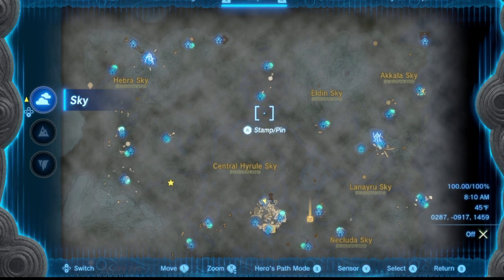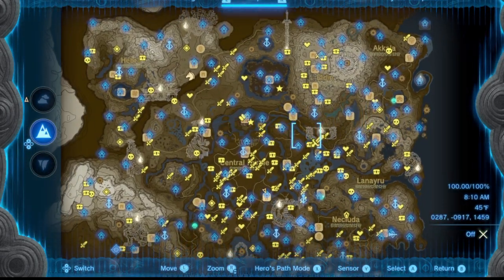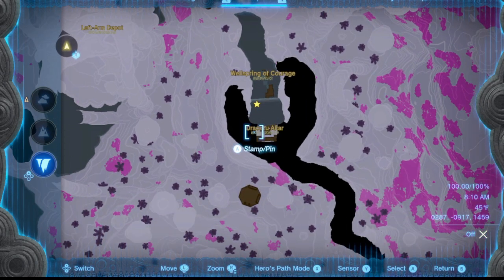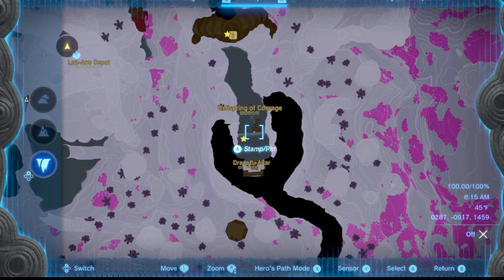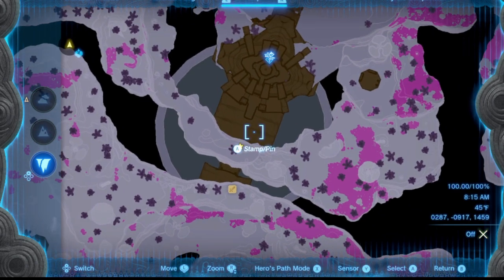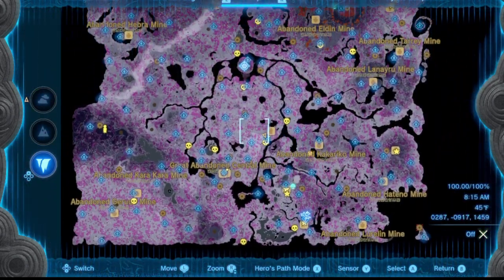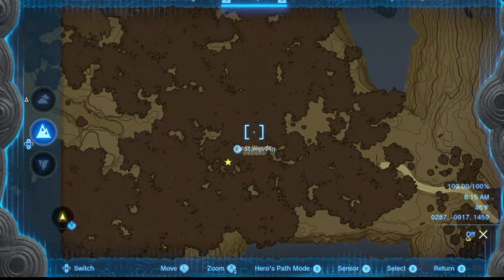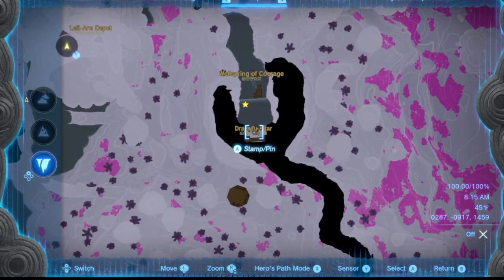Top Five Missable Locations In Tears Of The Kingdom! (100% Map Completion)